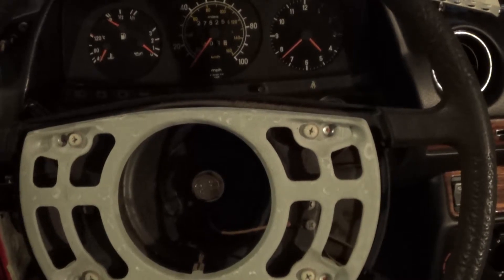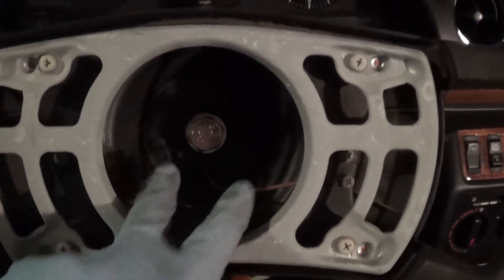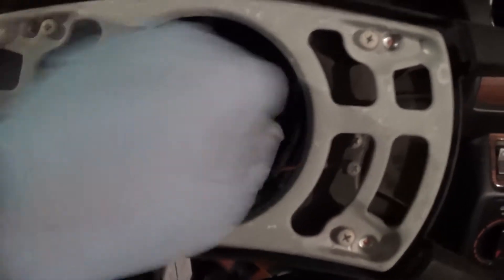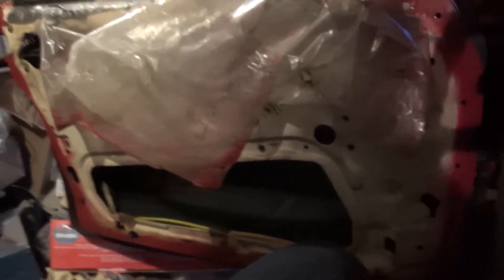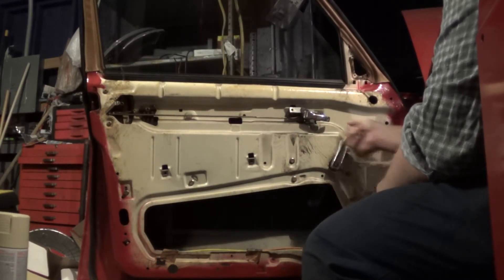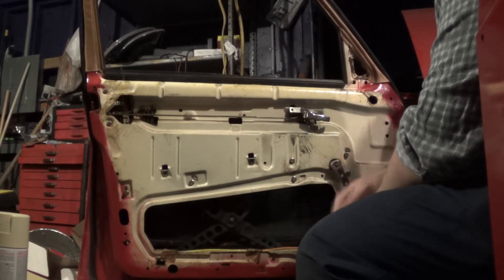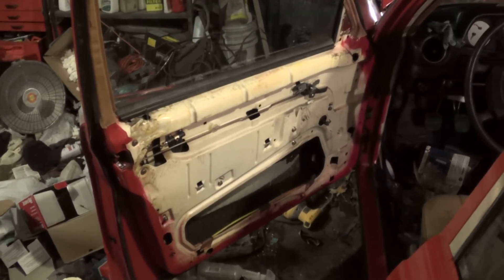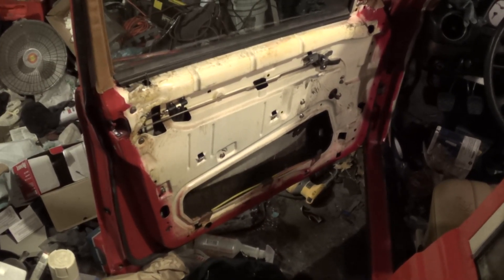1983 Mercedes-Benz 240D - part 124: steering wheel and doors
In this video, I finish installing the steering wheel and work on the inner parts of the front driver side door.